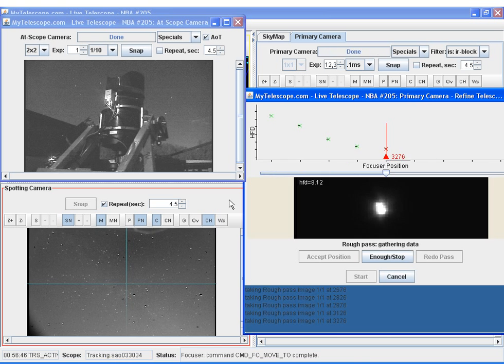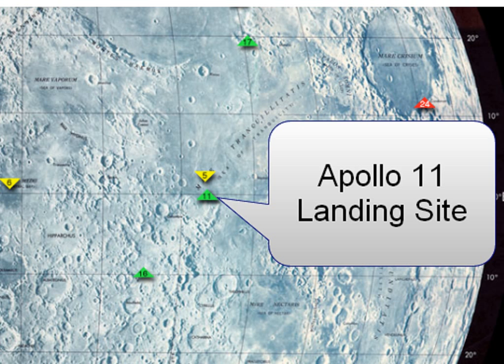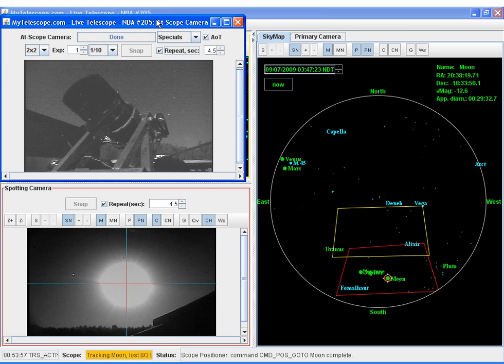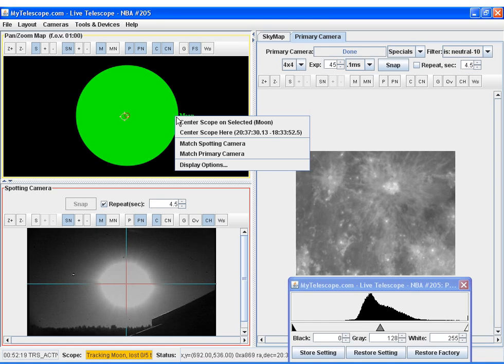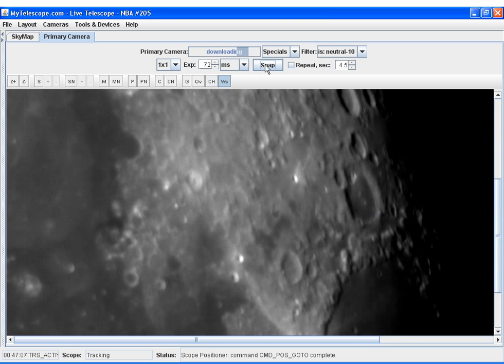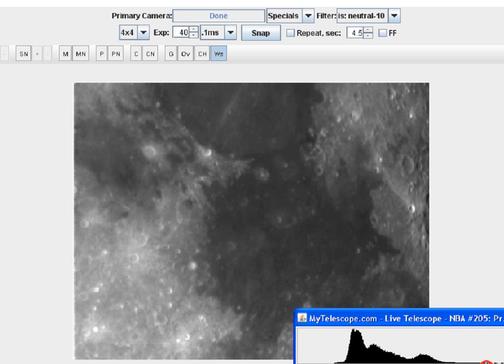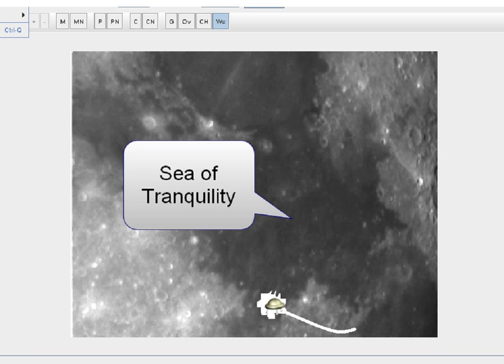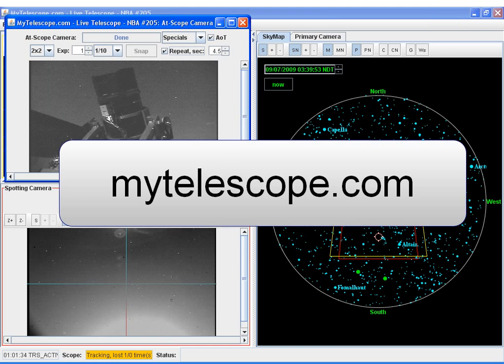Apollo 11 and 17 Landing Sites viewed using MyTelescope.com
Moon observing session at MyTelescope.com showing the Apollo 11 and Apollo 17 landing sites